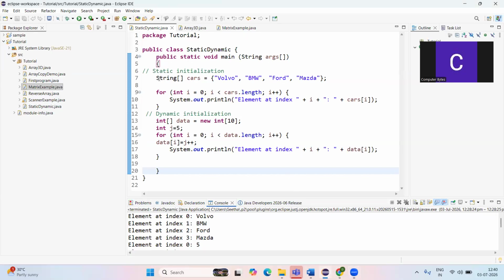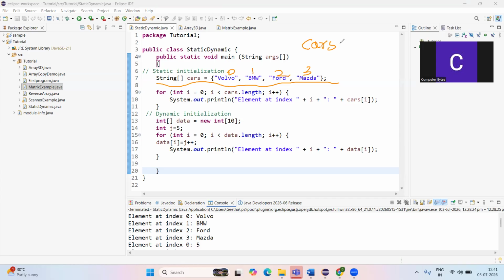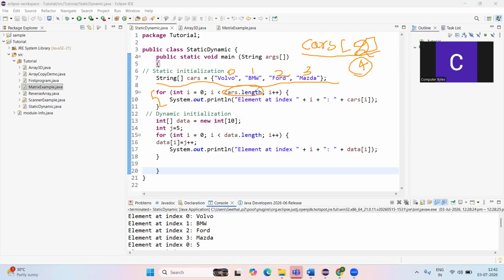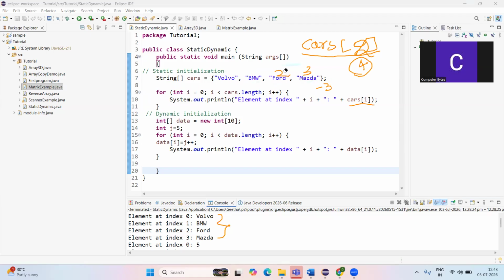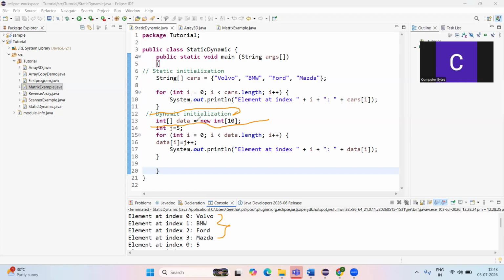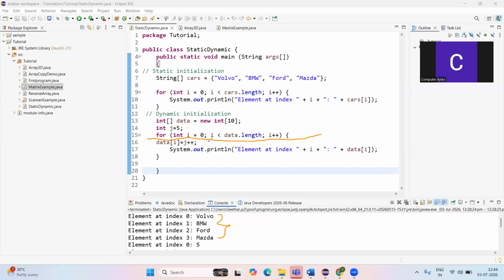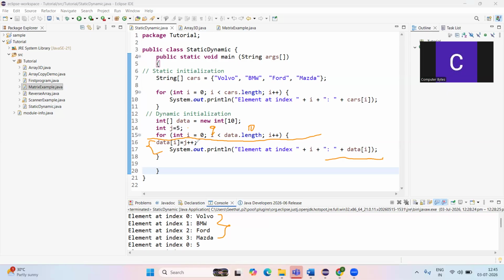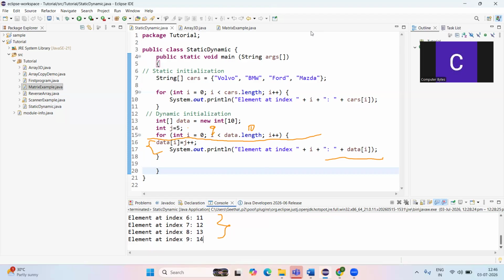Java 1D array: Static Vs Dynamic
This video demonstrates about single dimensional arrays in Java with simple example. Also You know  how to do the static intialization and dynamic initialization in Java after watching this video.